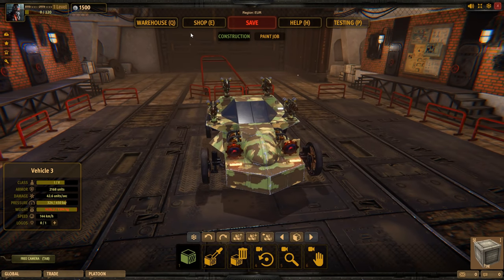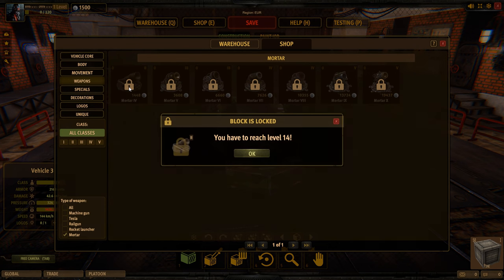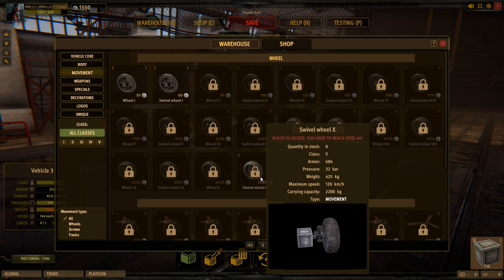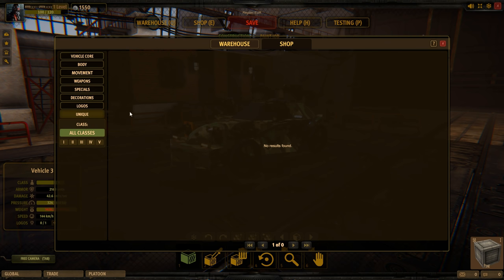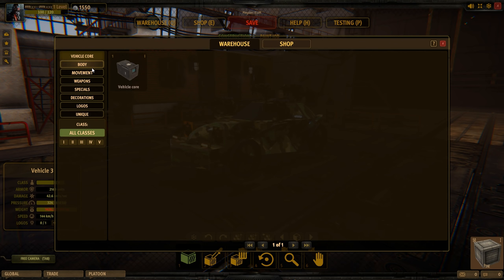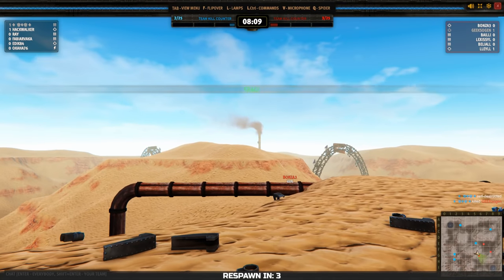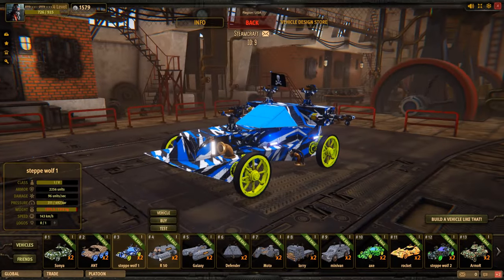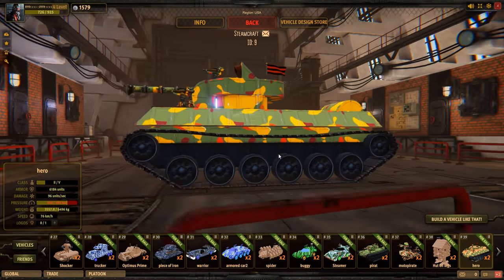CROSSOUTxROBOCRAFT?!! Another Craft/Ride/Destroy Game -Steamcraft Gameplay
ALTERNATIVE CROSSOUT?!! Craft/Ride/Destroy game -Steamcraft Gameplay

Crafting game without microtransactions? Sounds impossible but here it is!

More videos from Suslik!

Let your creativity run wild and build the best combat vehicle for no-holds-barred battles. SteamCraft features a massive selection of components and an impressive arsenal for crushing your foes on land and in air.

●Craft the craziest combat vehicle – the only limit is your imagination!
●Show off your skills and blast enemy vehicles to smithereens!

Create one-of-a-kind combat vehicles unlike anything the world has ever seen, equip them with an entire arsenal, get behind the wheel, and duke it out with other players in massively magnificent bloodbaths. Annihilate your enemies on land and in the air while honing your skills. Win battles and use the new weapons and armor you unlock to upgrade your creations. Make your armor tougher and your weapons deadlier. Team up with friends and deploy side by side, capturing bases and destroying enemies.